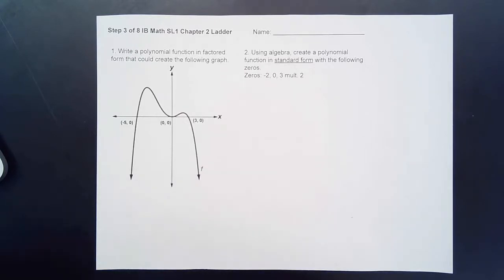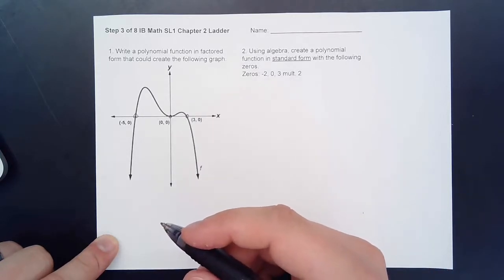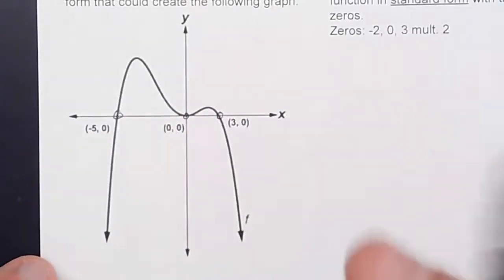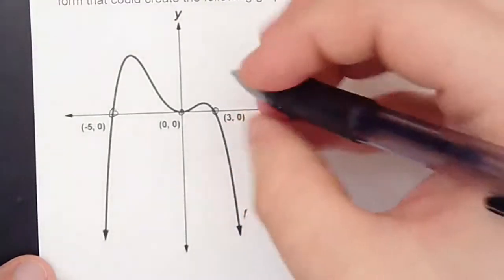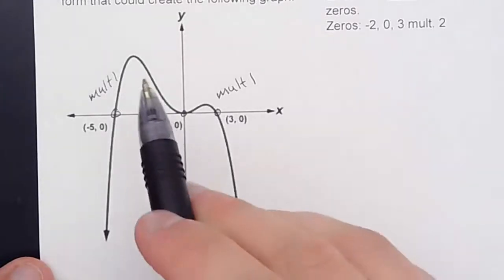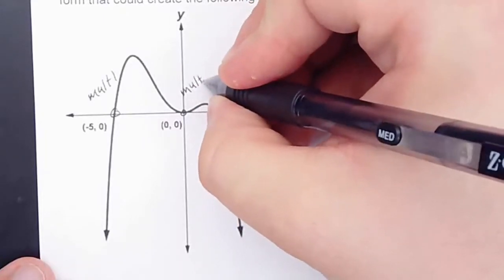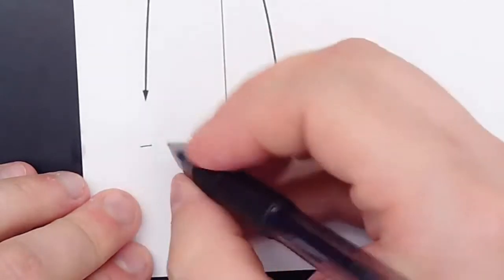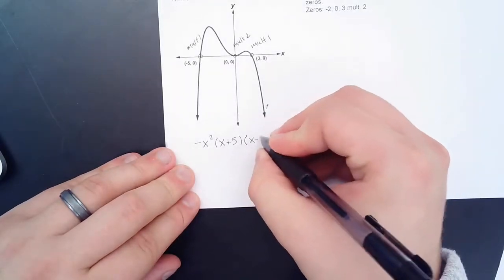Step 3, Chapter 2 Ladder Review IB Math SL1